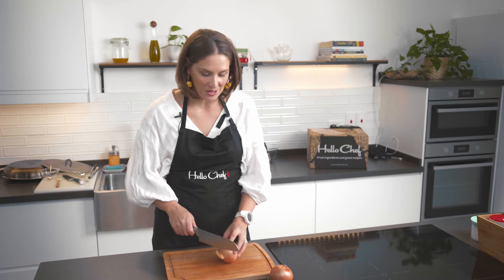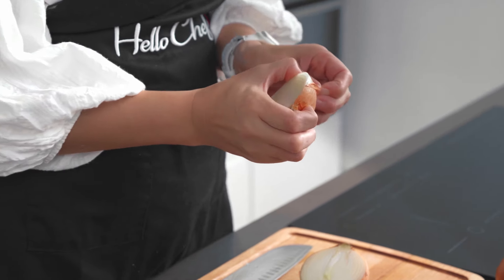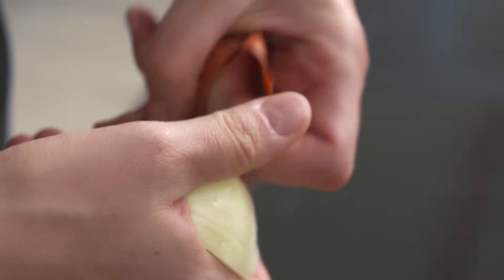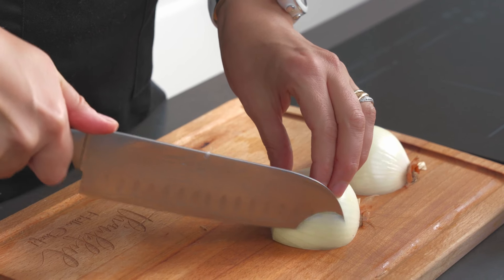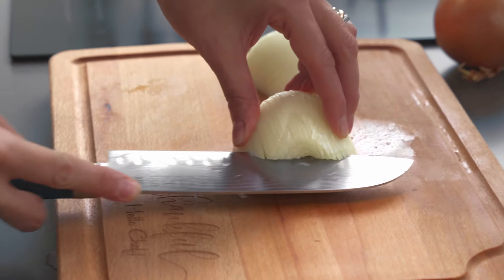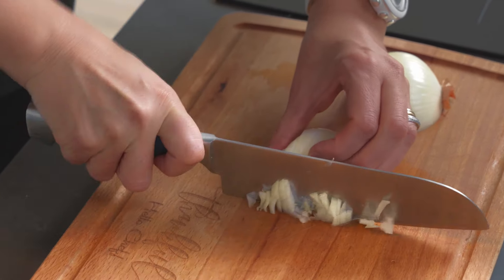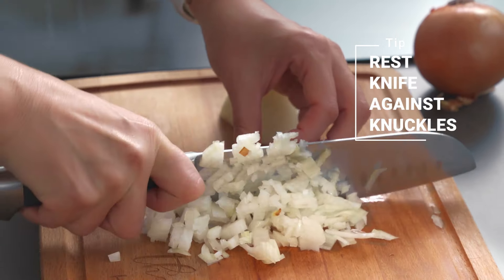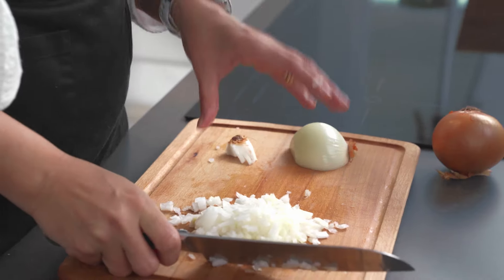How to dice an onion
Watch this video to learn how to chop an onion in a few simple steps… without crying! When dicing any vegetable, be it onion, carrot or potato, Olivia maintains the trick to safe, easy chopping is ensuring that you start with a horizontal surface - so begin by peeling and chopping your onion in half, before making small incisions using the tip of your knife. Remember, keep the root on to prevent tears! 🧅